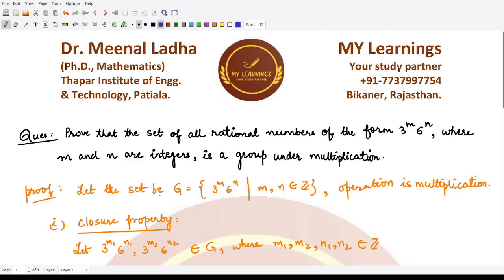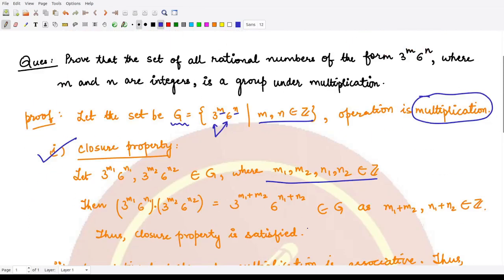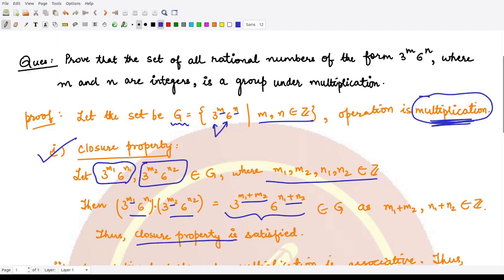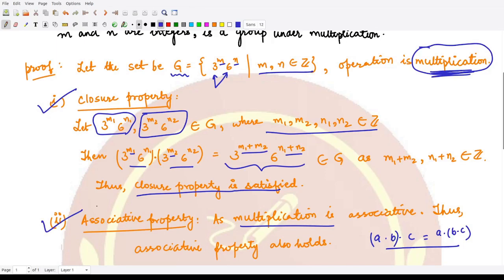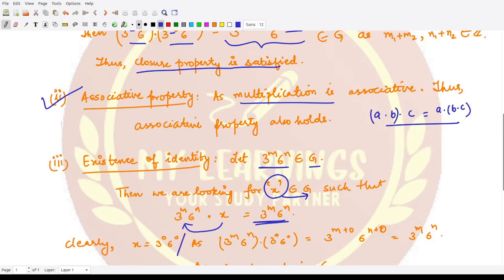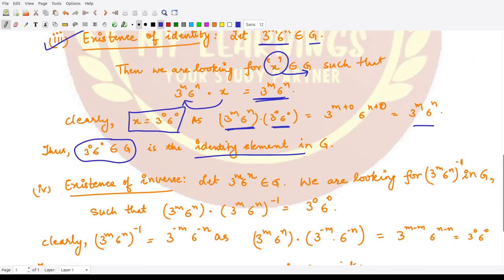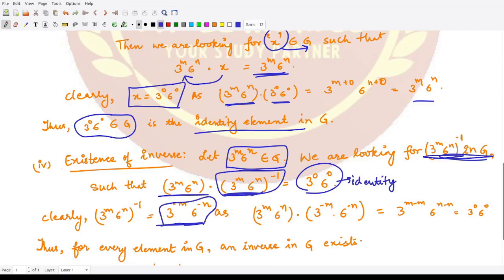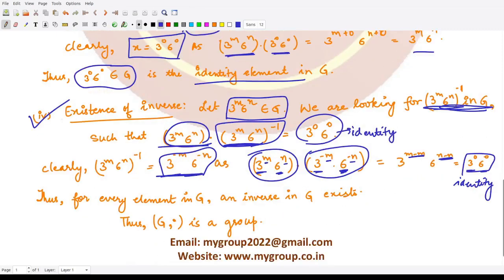Q69 || Questions on Group Theory || Contemporary Abstract Algebra by Joseph Gallian